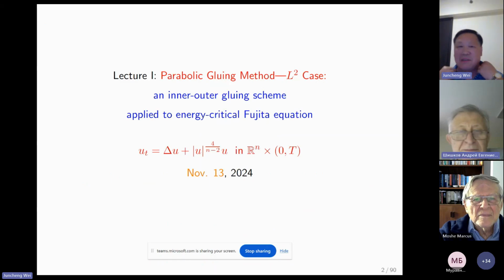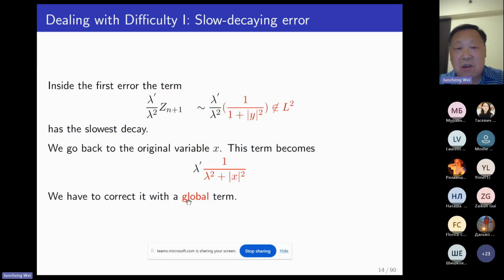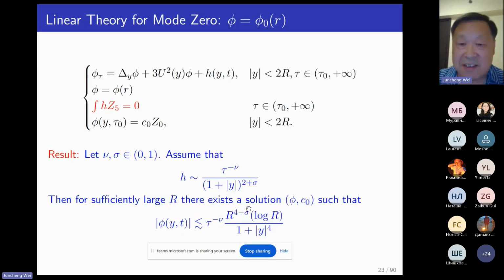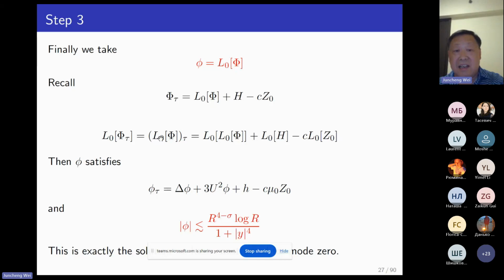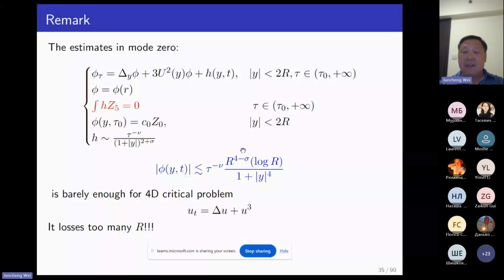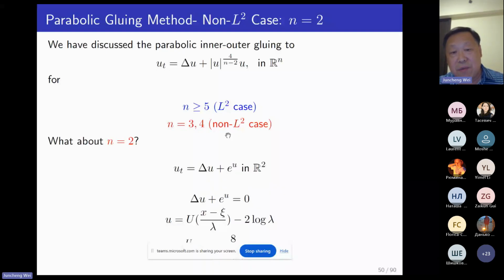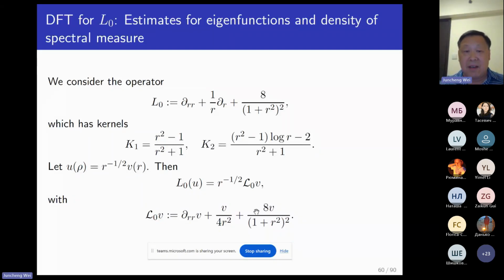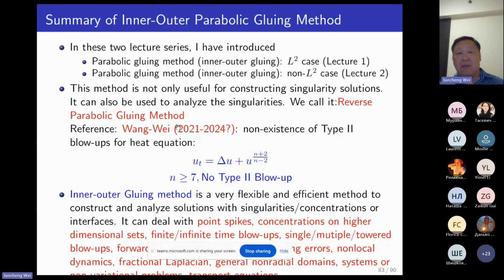Juncheng Wei - Parabolic Gluing Methods and Type II Blow up of Fujita Equation (Lecture 2)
Parabolic Gluing Methods and Type II Blow up of Fujita Equation (Lecture 2)

Juncheng Wei, Chinese University of Hong Kong, Hong Kong, China

Abstract: I will give lectures on recent advances in parabolic gluing methods and applications to Type II blowup for energy-critical Fujita equation.